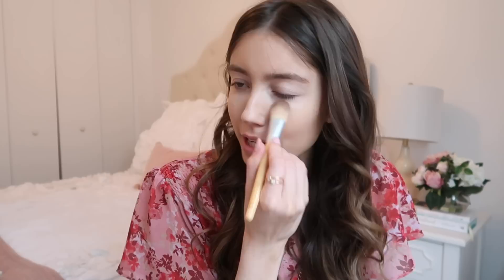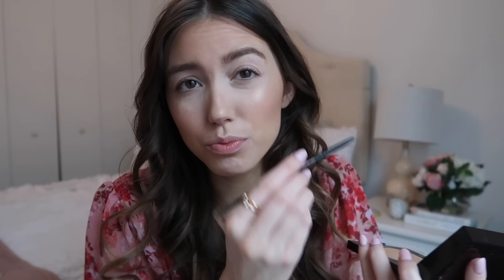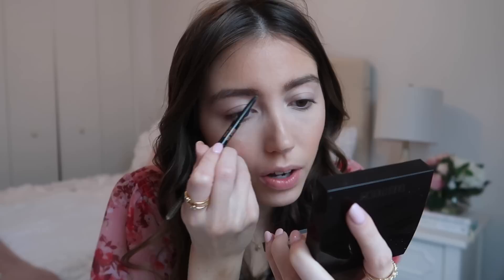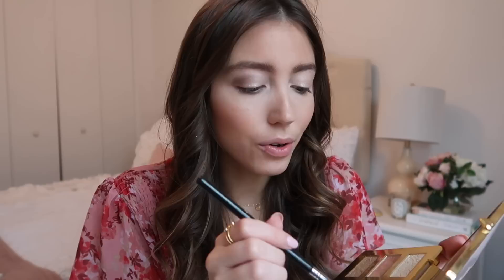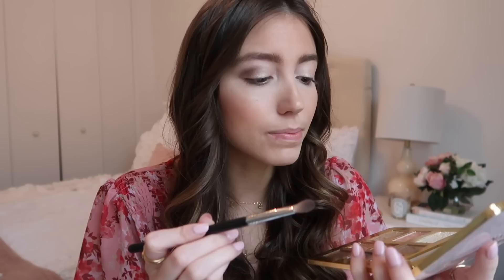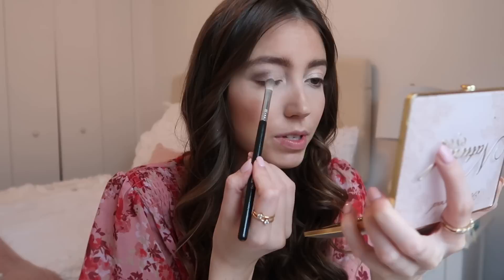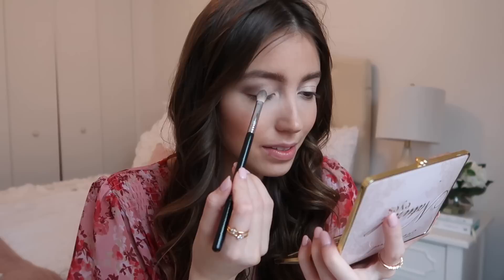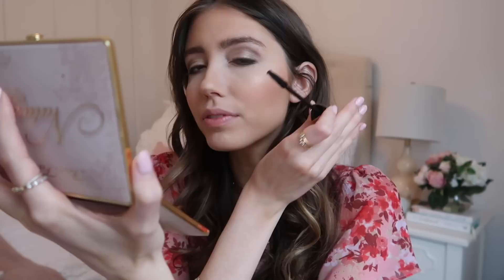EVERYDAY MAKEUP ROUTINE SPRING 2019 + CHIT CHAT GET READY WITH ME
Sharing what I do for everyday makeup for spring 2019!
Product links: (many are on sale currently!)